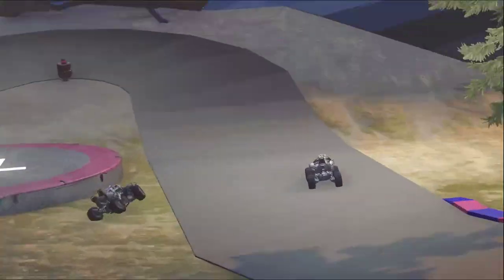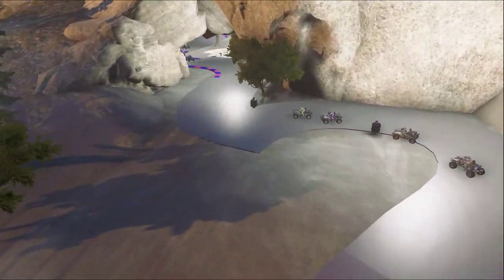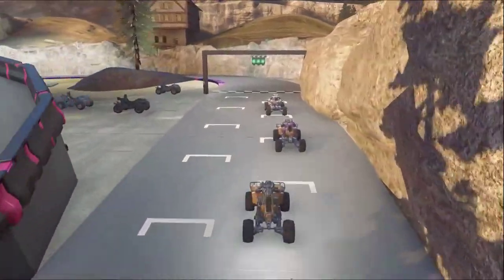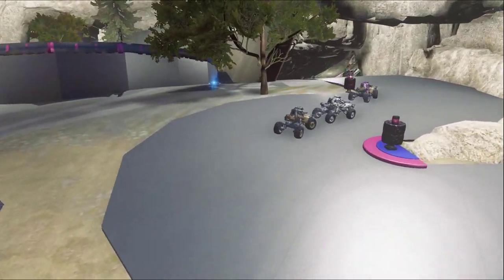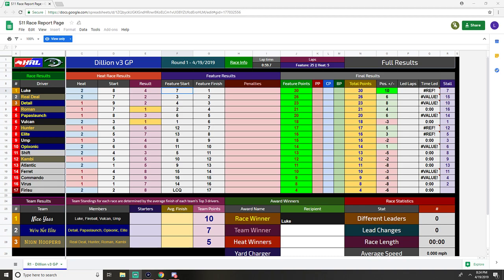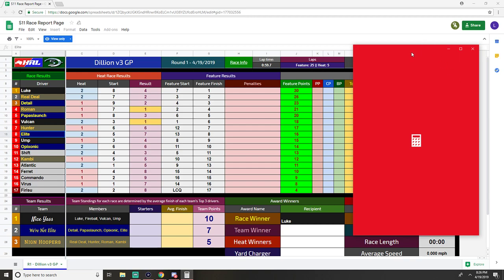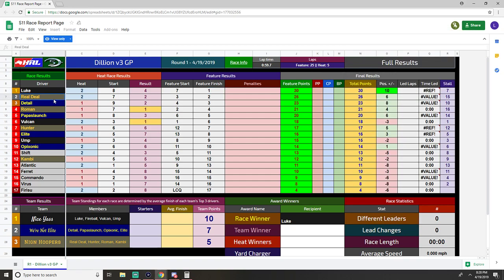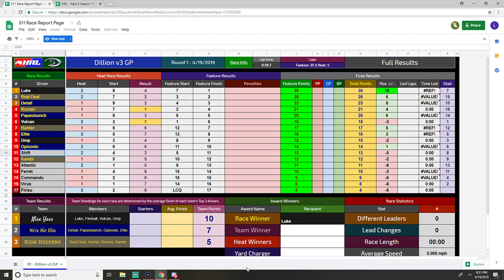HRL S11 Race 1: Dillion V3